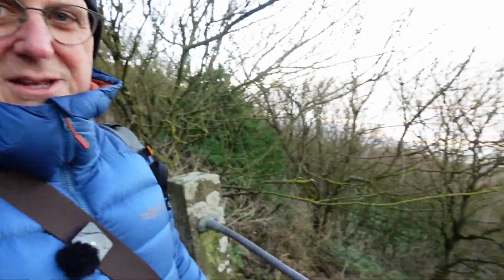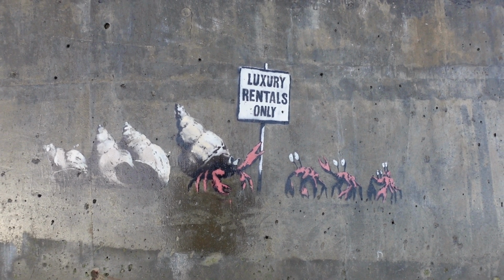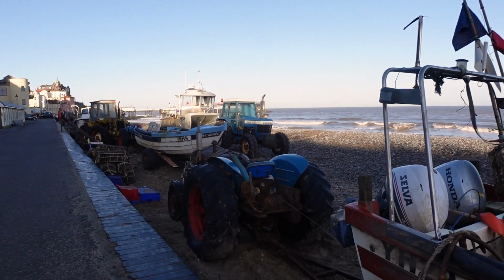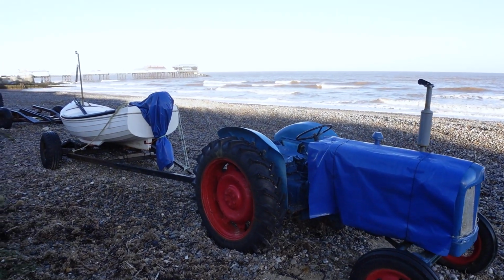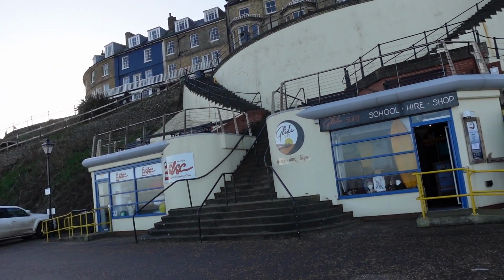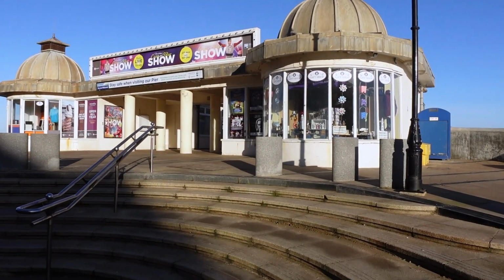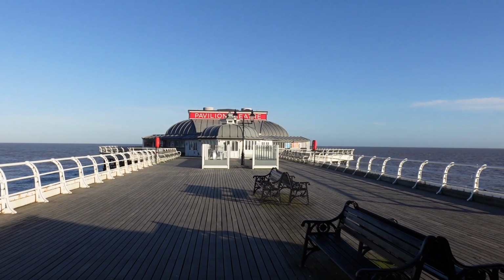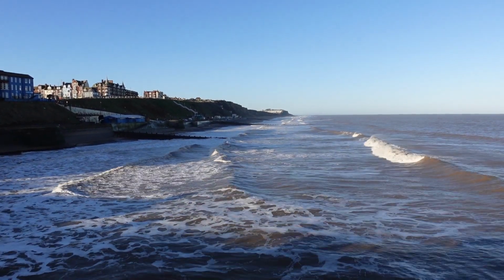Cromer in Norfolk - is this the best place to be on a cold winters day. ?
A early morning coastal walk in very cold but sunny conditions can be quite revealing in Norfolk the county that just keeps giving.